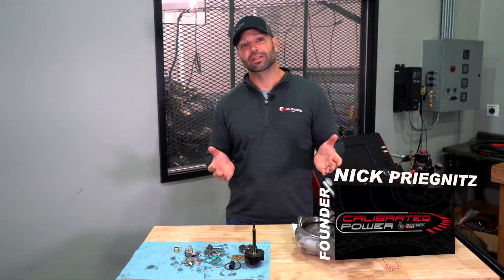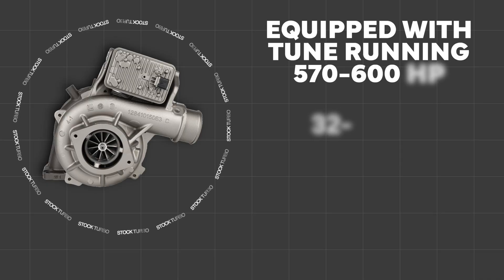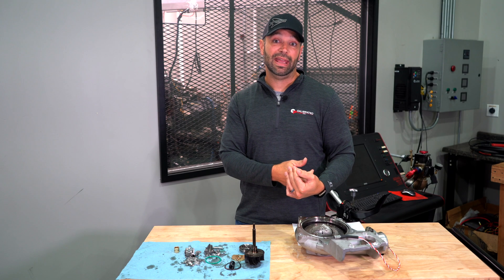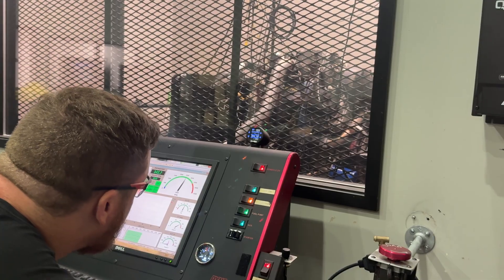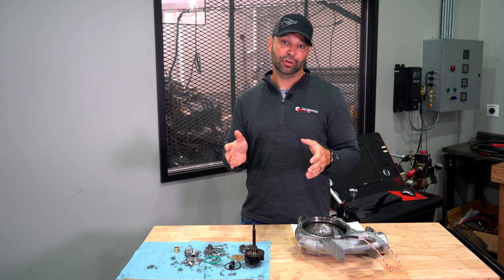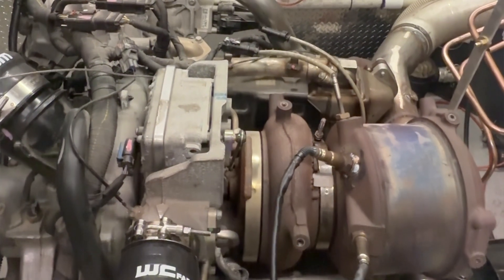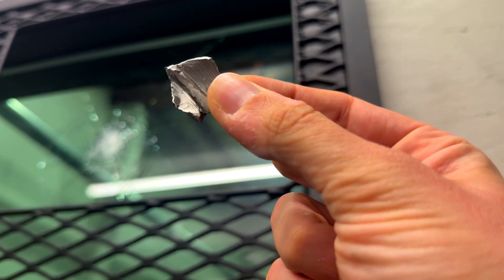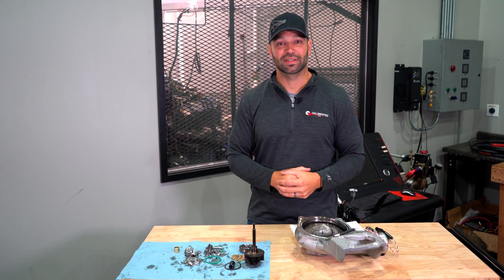How To Blow Up a Drop-In Turbo!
The headline says it all. Nick is here to share some knowledge we picked up using the L5P engine dyno. Shaft speeds, boost, insane drive pressures, and two turbo explosions. It's time to learn about kill tunes.

Looking for a drop-in turbo? Take a peek at our Stealth Turbos